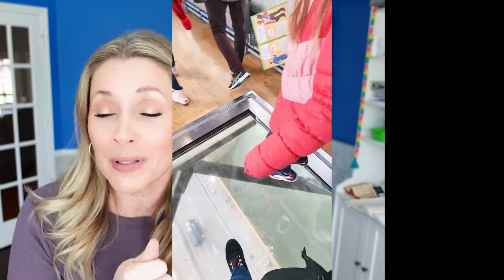Unique Favorites London: Family of 4 Adventure Guide | Must-See Attractions & Hidden Gems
Welcome to our London adventure guide featuring unique favorites of London for our family of 4! Join us as we explore the vibrant cityscape and uncover unique favorites that will make your trip unforgettable. From iconic landmarks to hidden gems, this video is packed with valuable insights and recommendations.

In this 5-part series, we take you on a journey through London's rich tapestry of sights and experiences. Starting with an introduction to our itinerary, we dive into the heart of the city, showcasing viewing platforms like Sky Garden, The Shard, and The Monument to the Great Fire, offering breathtaking panoramas of London's skyline.

Explore the historic St. Paul's Cathedral and venture across the Millennium Bridge to visit The Globe Theater, where Shakespearean magic comes to life. Admire the architectural marvels of London Bridge and Tower Bridge, steeped in centuries of history.

Discover hidden treasures like the Mithraeum and immerse yourself in the interactive world of Sherlock: The Game. For a family-friendly outing, we visit the renowned London Zoo and explore the vast greenery of Hyde Park, Regents Park, and Diana's Memorial Playground.

Uncover the charm of London's squares, delve into vibrant markets, and indulge in retail therapy at unique stores scattered across the city. Take a stroll through the Graffiti Tunnel and experience the eclectic street art scene that defines London's urban landscape.

In the conclusion, we reflect on our experiences, sharing what we loved and what didn't quite hit the mark. Whether you're planning your next family vacation or simply seeking inspiration for your London itinerary, this video is your ultimate guide to experiencing the best of London with your loved ones.

Let's make memories together in the remarkable city of London.

The London Pass from GoCity Saved Us A Ton!

0:00 Intro
0:55 1 of 5 Part Series
3:22 Viewing Platforms: Sky Garden, The Shard, The Monument To The Great Fire, St. Paul’s
7:56 St. Paul’s
9:22 Millennium Bridge
9:55 The Globe Theater
11:16 London Bridge & Tower Bridge
13:58 Mithraeum
15:54 Sherlock The Game
17:33 London Zoo
19:51 Parks Hyde Park, Regents Park, Diana’s Memorial Playground
21:18 Squares & Art & Markets & Stores
23:48 Graffiti Tunnel
24:26 Love/ Didn’t Love
25:16 Conclusion

🎇More Magic